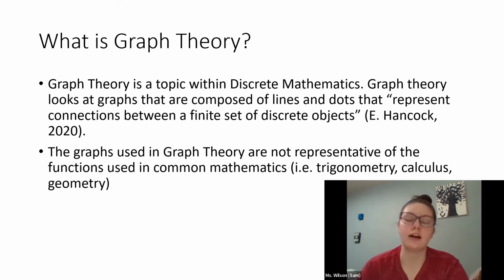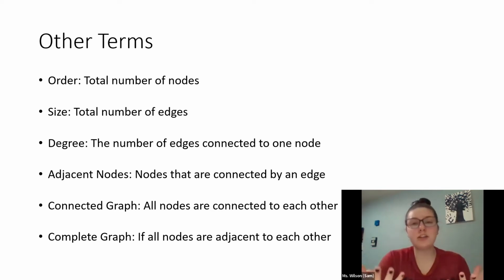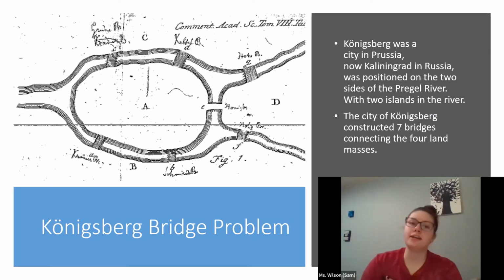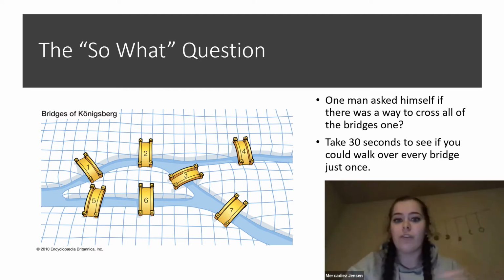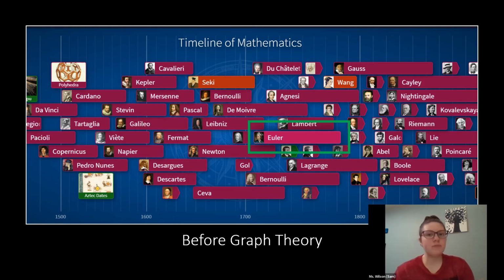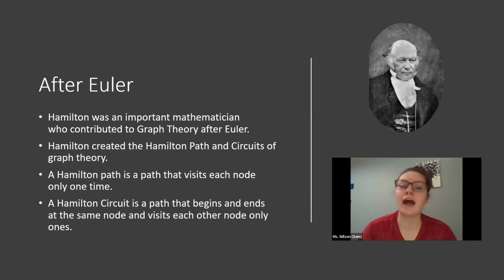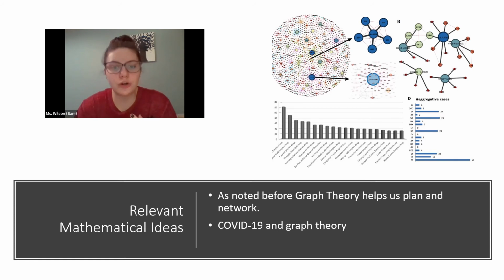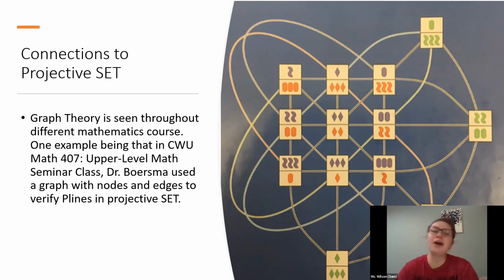Graph Theory Hisitory Presentation